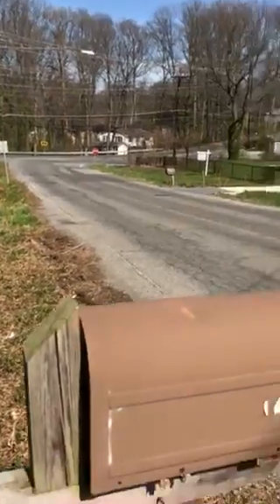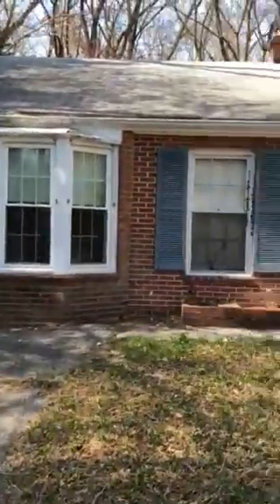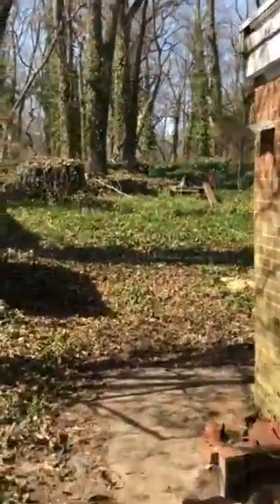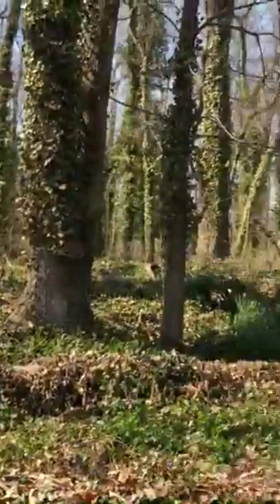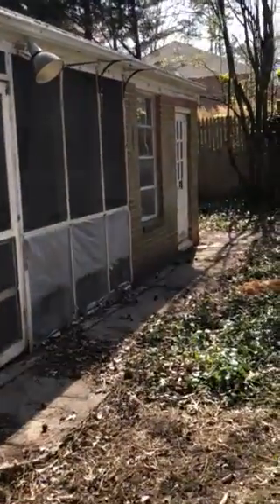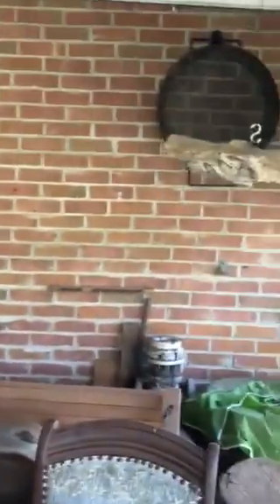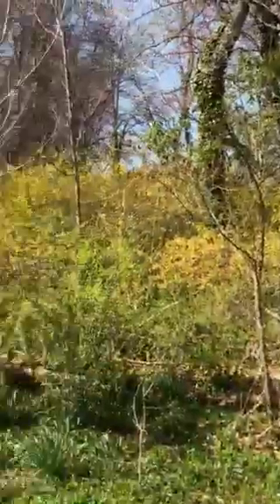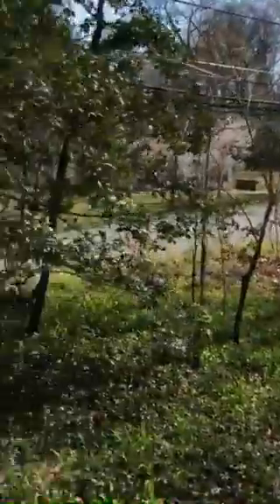April 12 2018 outside